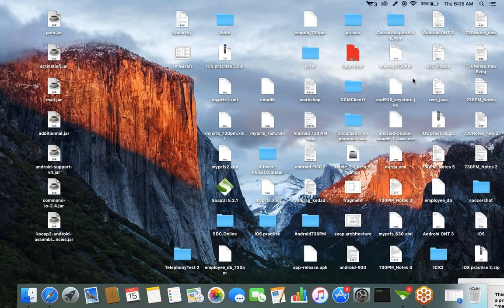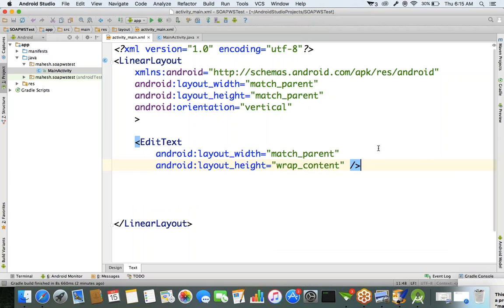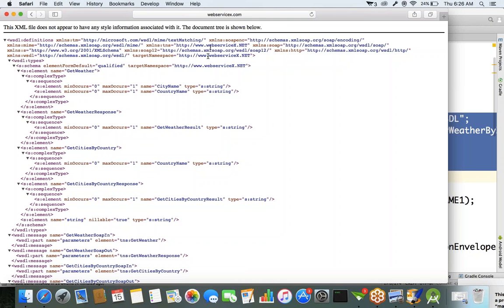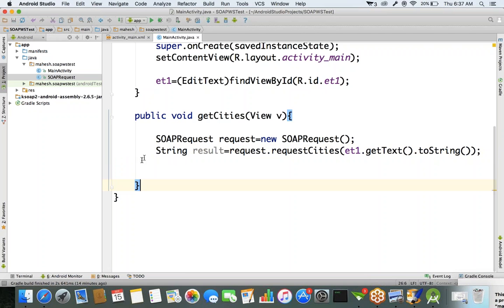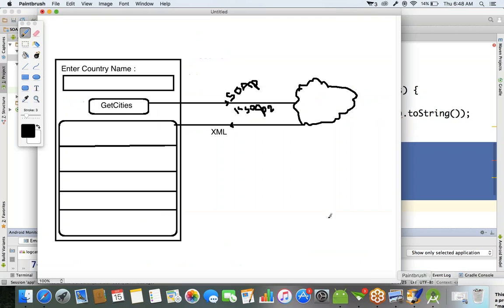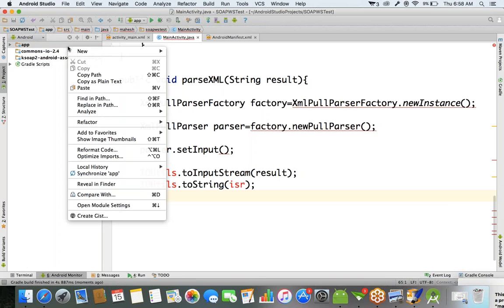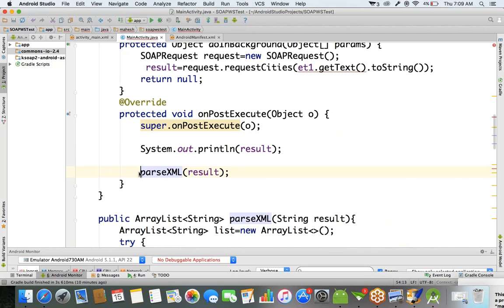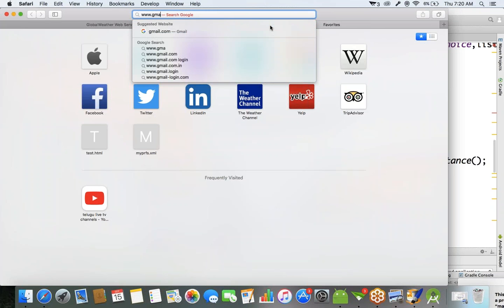How to consume SOAP Service in Android - Part 2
In this video we will learn about how to consume SOAP service in Android - Part 2.